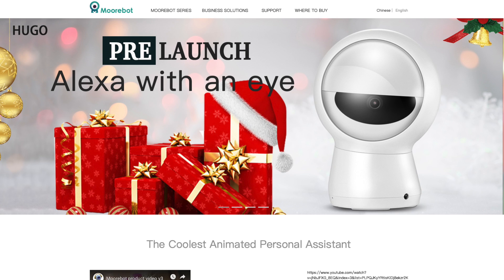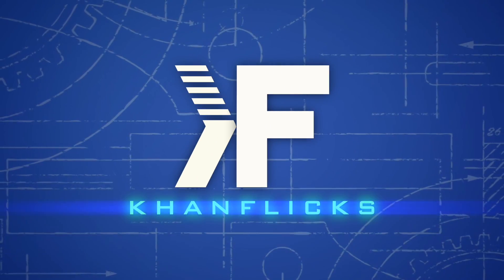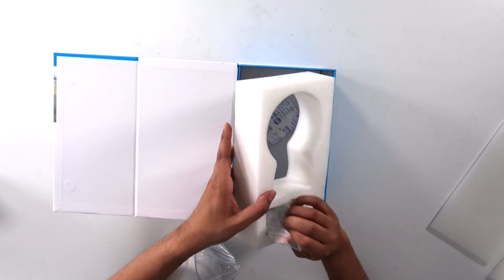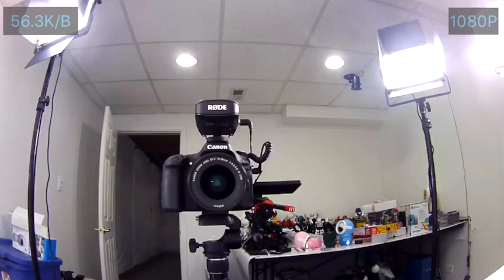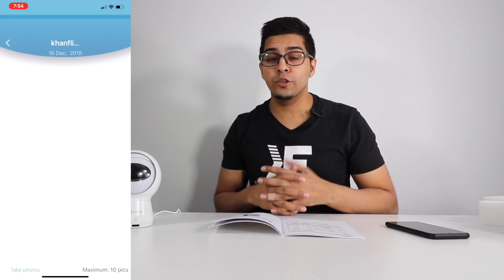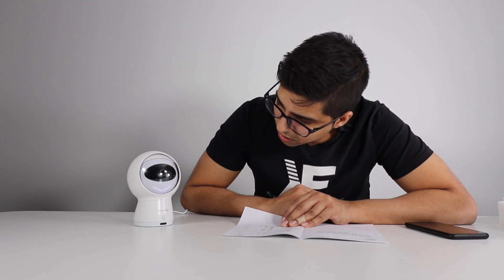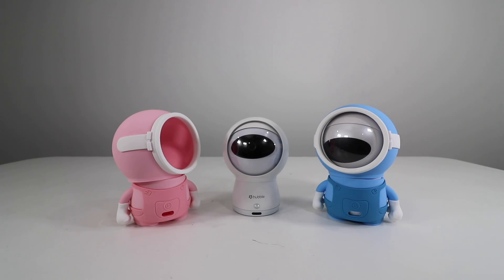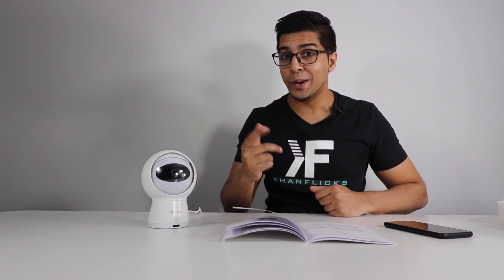Hubble HUGO Robot - Robotic Minion ALEXA with an EYE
Today we meet the $249 Hugo! A fun integration of a robot with Alexa that is designed to be your personal assistant. This fun little robot has a HD camera, two way talk, full range of motion including an eye lid, and much more!

HUBBLE HUGO is an Amazon Alexa certified robot with built-in Alexa Voice Service (AVS) and a full HD camera with motorized eyelid for privacy protection. HUGO connects to the Alexa Voice Service to play music, order supplies, stay on schedule, and provide information, news, sports scores, weather, parenting tips, and more— instantly. As a monitor, HUGO is capable of supporting almost 360 degrees viewing with PTZ function. Ideal for day and night monitoring. HUGO works with thousands of Alexa skills as well as Alexa compatible devices for smart home. With special Alexa Skills for Hugo, it can take pictures and record videos by voice command, even remotely. With a special AI function, face can be detected and Hugo can look for named faces and once recognized, take pictures.

Watch over your baby from afar
Voice control your smart home
Hands-free voice control
Access a wide pool of parenting skills
Capture precious baby milestones
Play soothing sounds & lullabies
*Joint Development of Pilot Laboratories, Inc. & Hubble Connected, Inc.